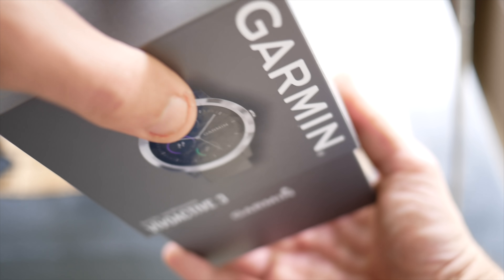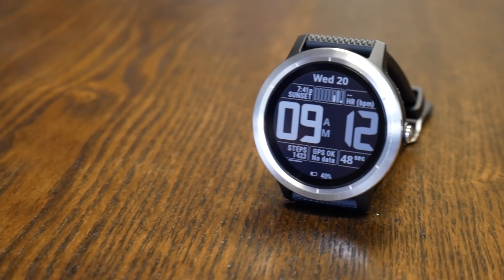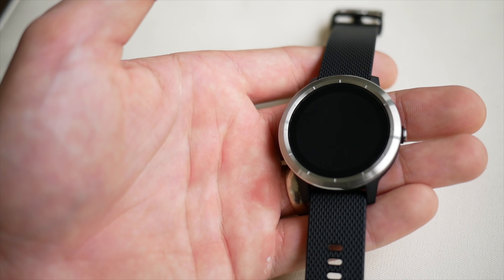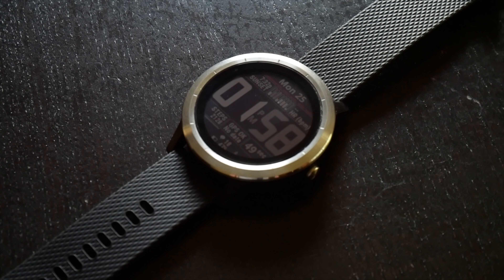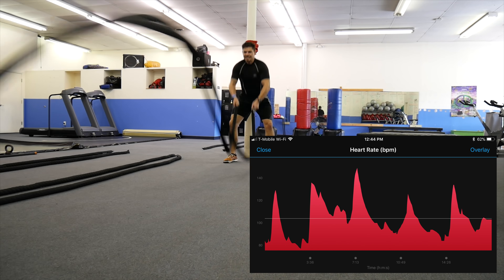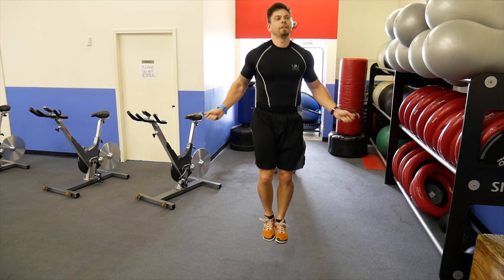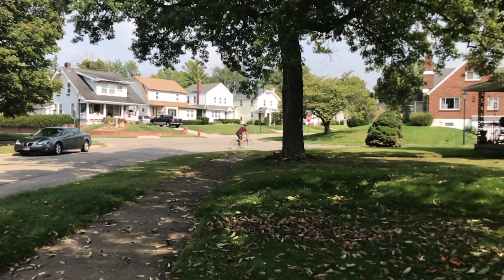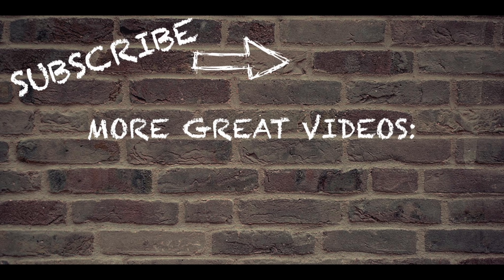Garmin Vivoactive 3 - Full Hands on REVIEW!